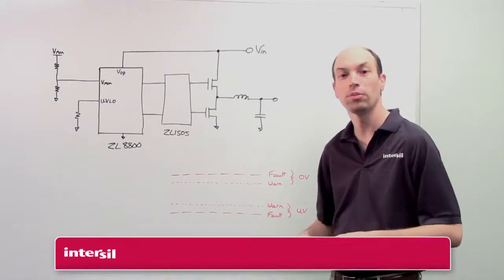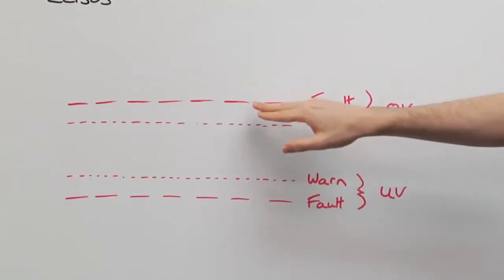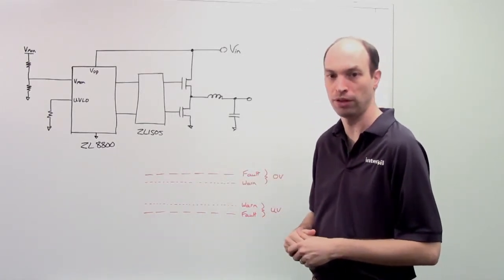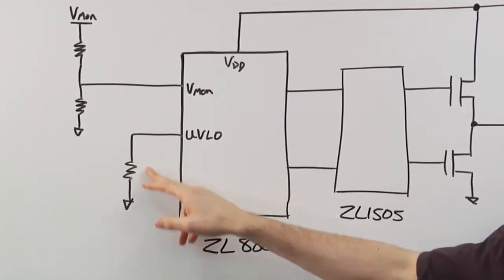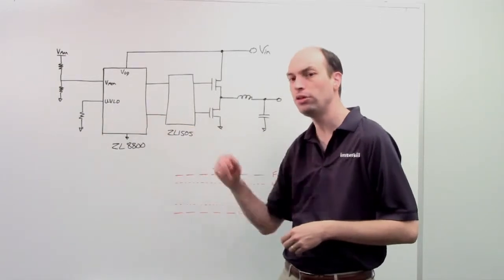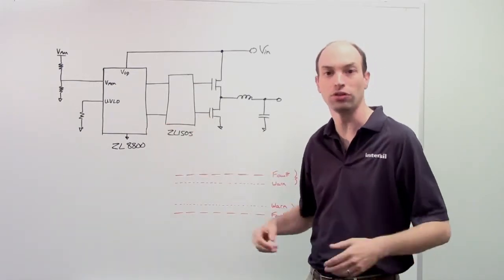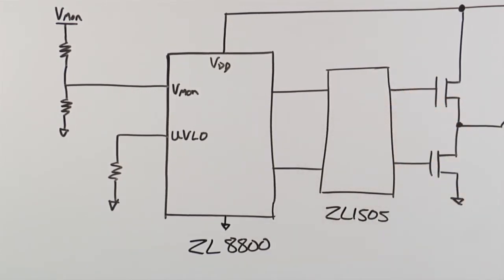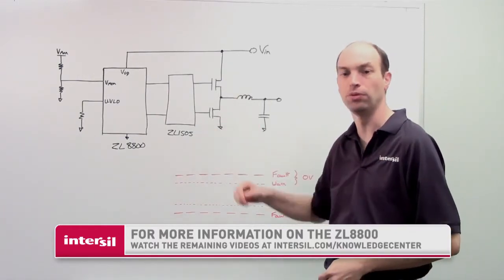ZL8800 - Voltage Level Protections for Input Voltage Rails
Chance Dunlap: Business Unit Manager - Intersil Power Management Group

Learn how to set up voltage monitoring along with warning and fault levels for both...